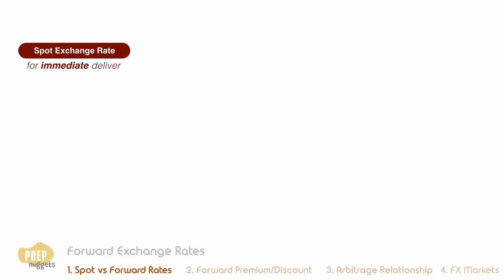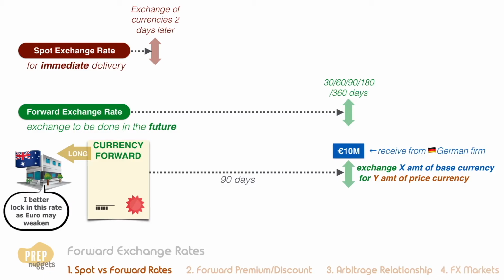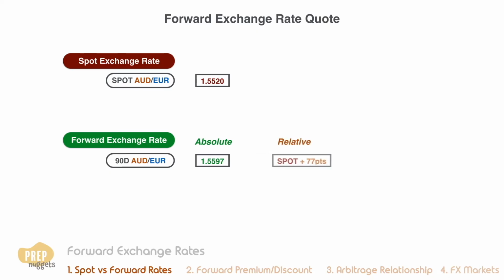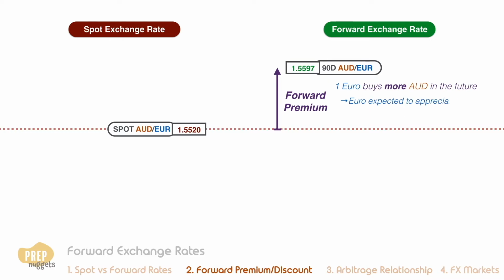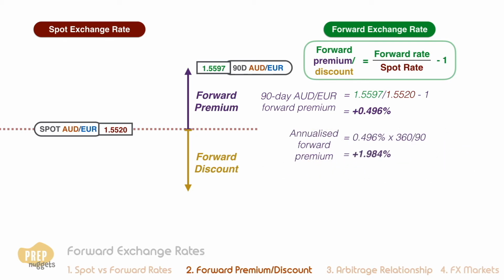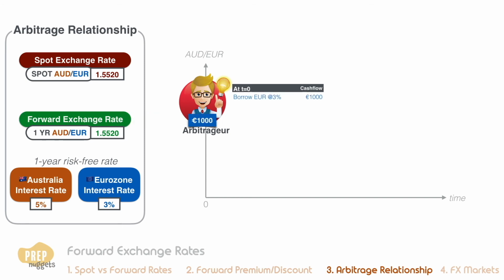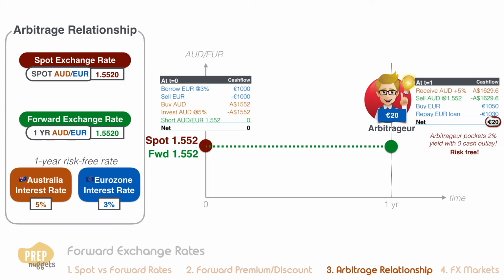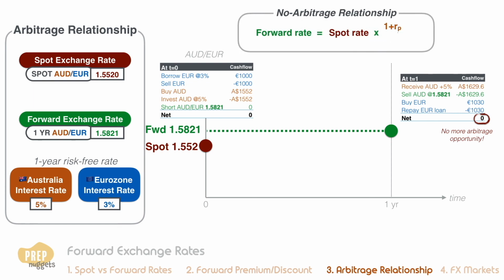CFA® Level I Economics - Forward Exchange Rates